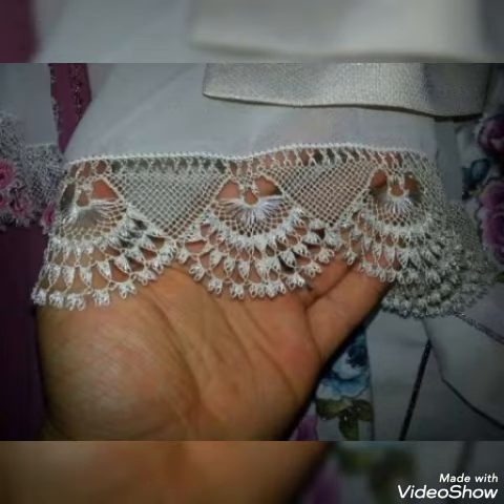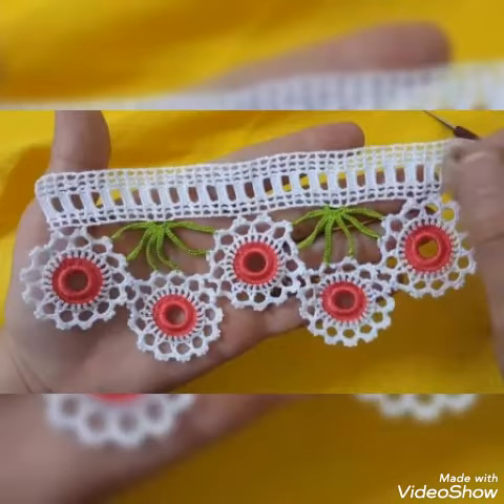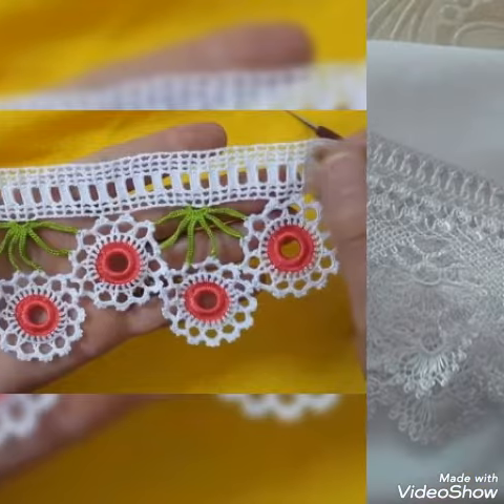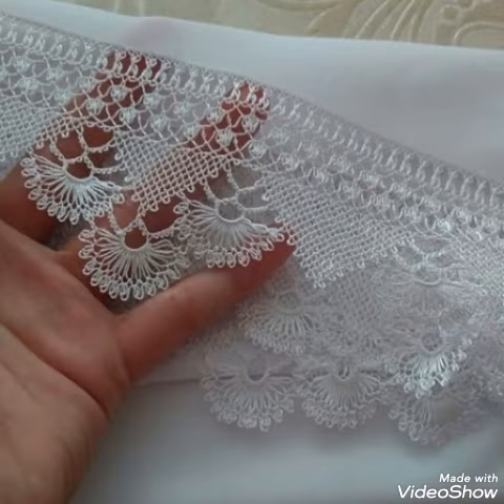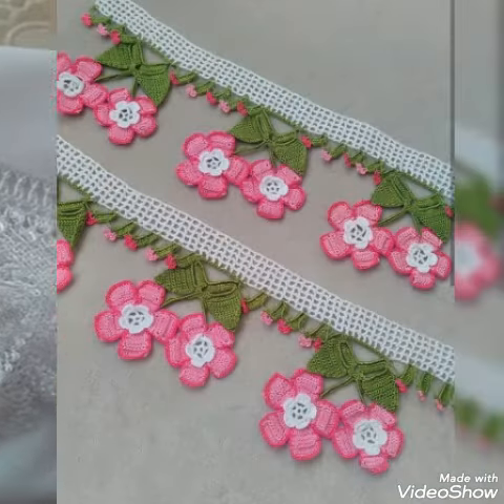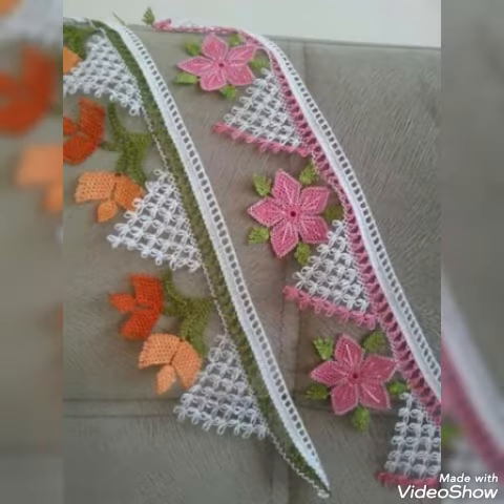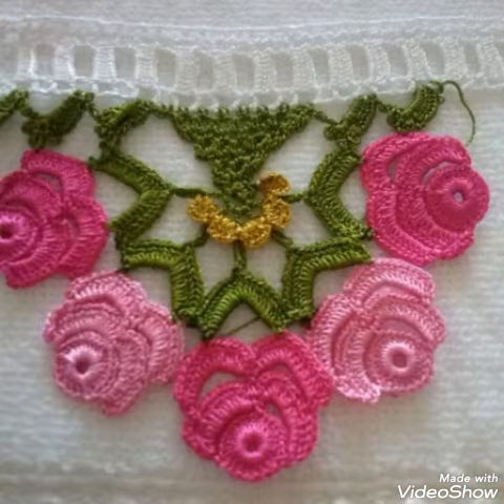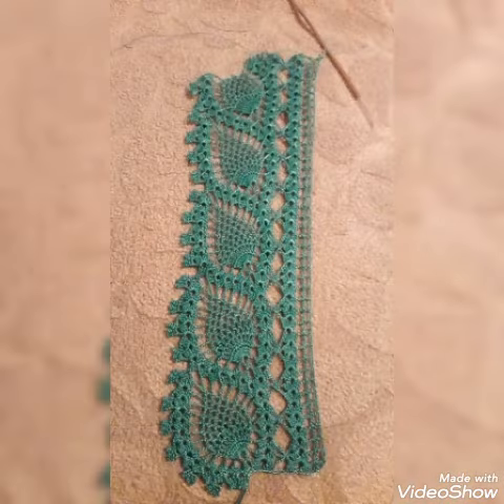💥Beautiful handmade crochet lace design by pop up fashion 💖💖